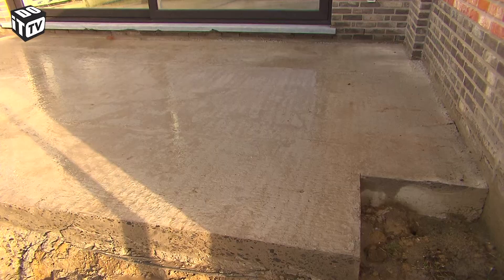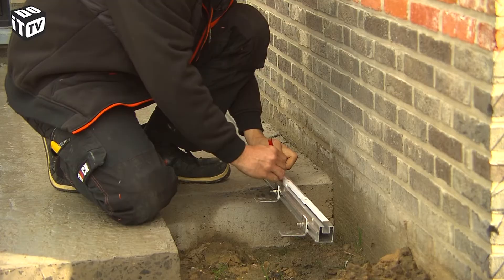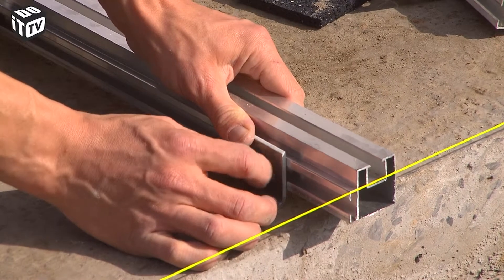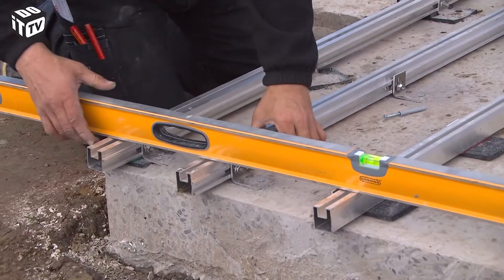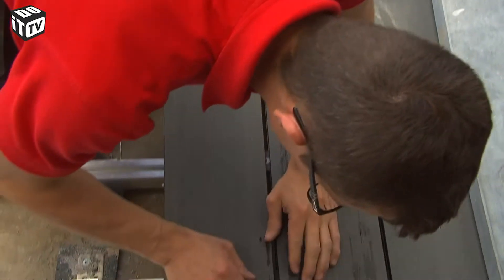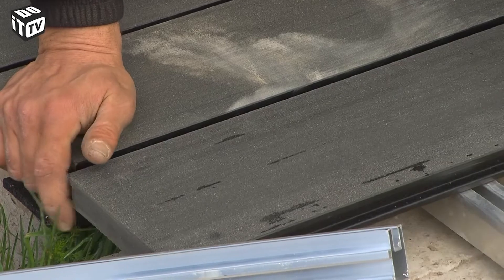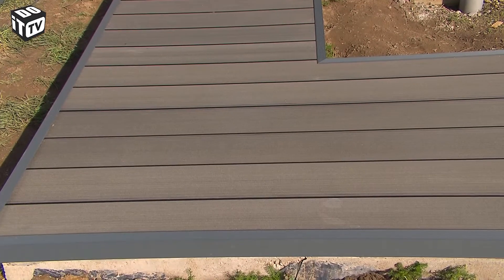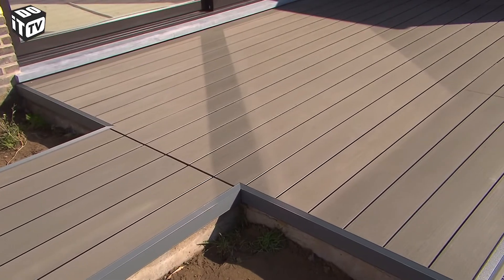Decking installation Duofuse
Installation of a maintenance friendly composite decking.